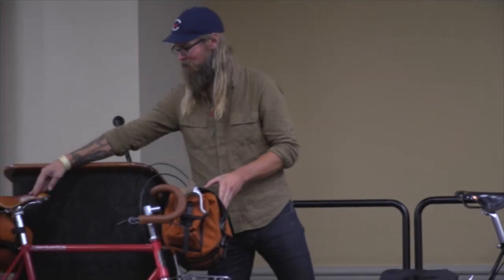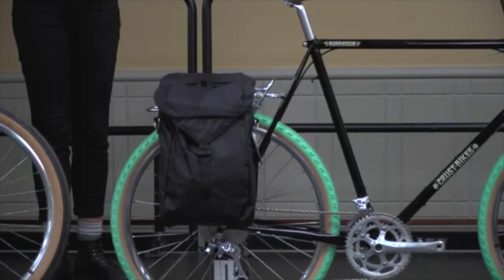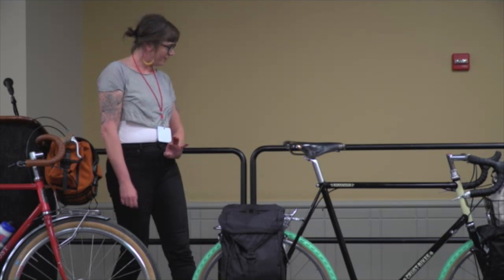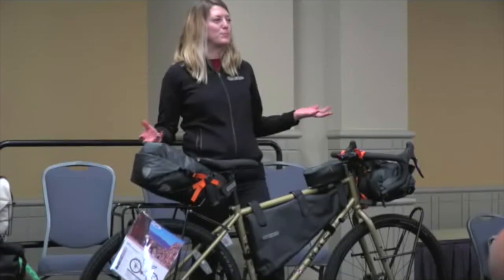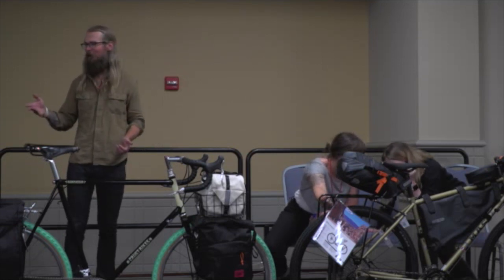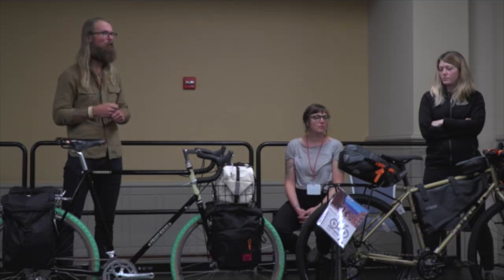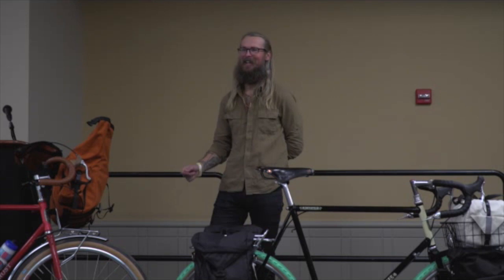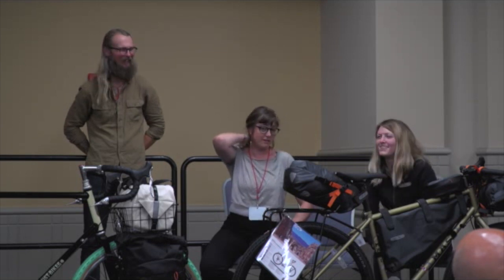How to stuff your stuff into your stuff - PBE18 Seminar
A bike packing presentation by @ultraromance; Hillary Washburn, Ortlieb USA; and Martina Brimmer, Swift Industries

Recorded at the Philly Bike Expo Sunday Oct. 28th 2018